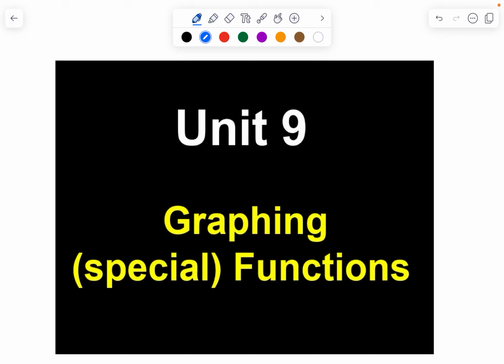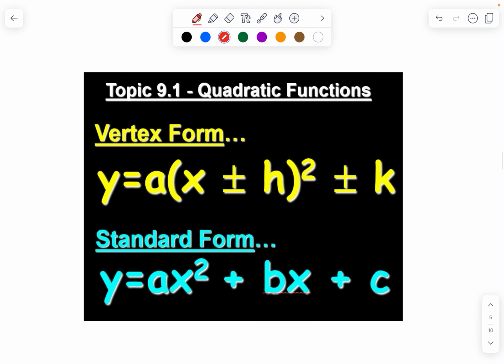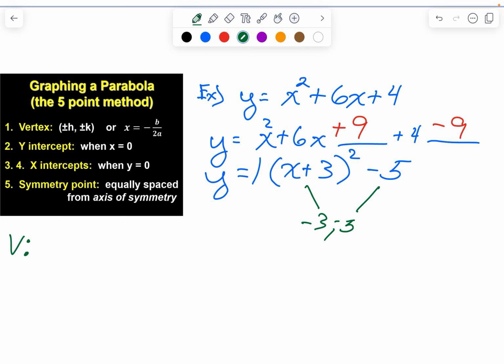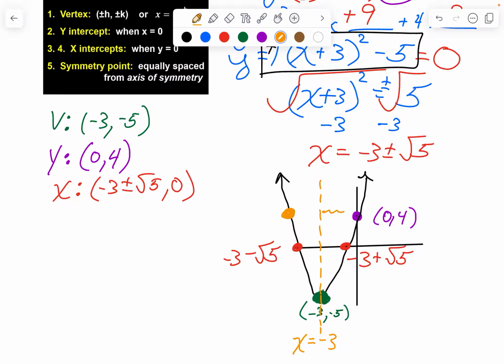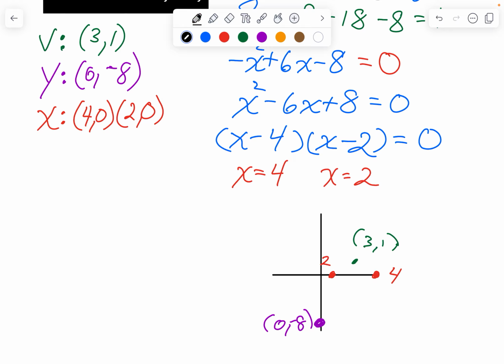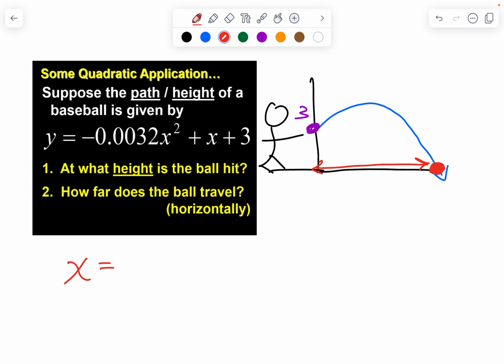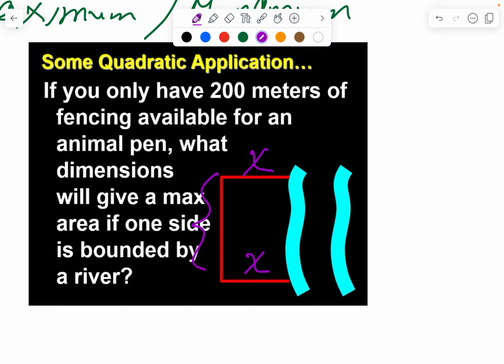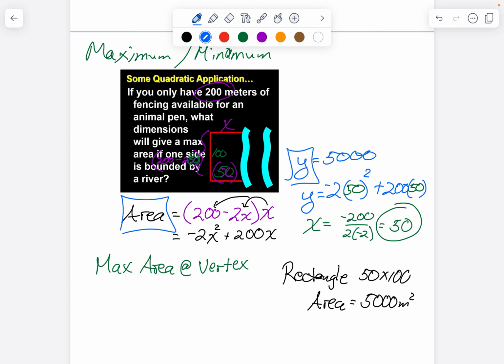Topic 9.1 Quadratic Graphing Honors Trigonometry